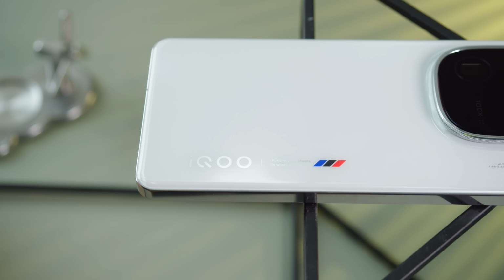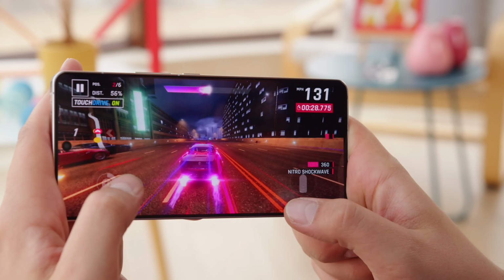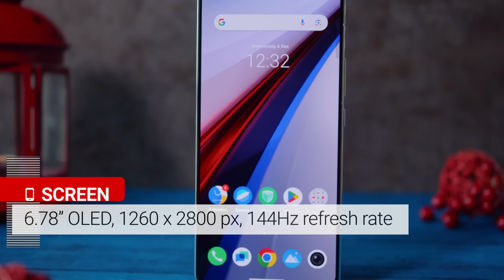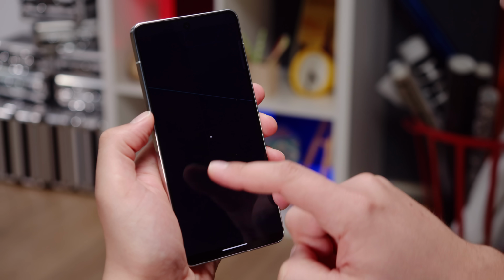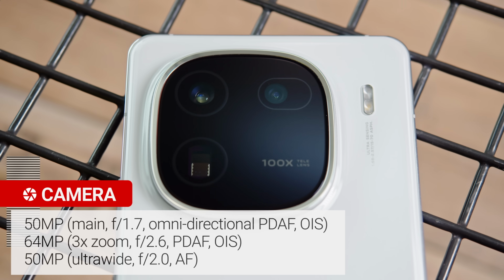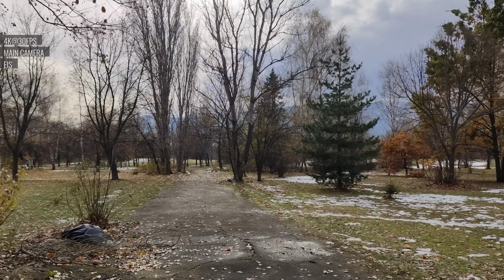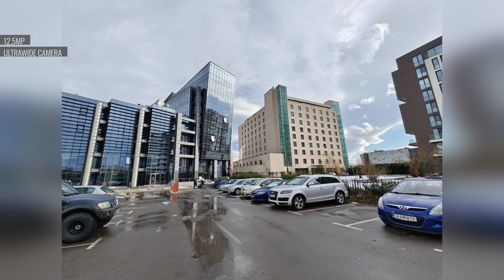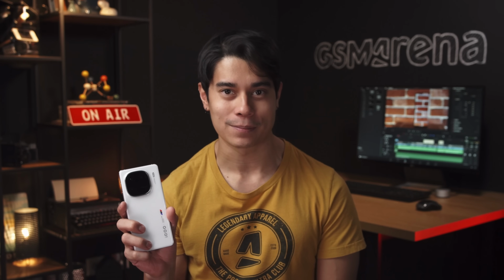iQOO 12 review: the Snapdragon 8 Gen 3 is here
The iQOO 12 is the first Snapdragon 8 Gen 3 smartphone to enter our labs. It's a great-looking flagship with an all-round premium specs sheet and cutting-edge hardware. Check out our video review to learn ALL YOU NEED TO KNOW about the phone's top features, build and screen quality, battery life, performance, and camera image quality.

▶ Check price

00:00 - Introduction
00:42 - Snapdragon 8 Gen 3 performance
01:54 - Design and build
02:28 - Screen specs and features
03:33 - Storage options
03:41 - Android 14 and UI
04:15 - Battery endurance and charging test
04:41 - Camera specs
04:50 - Main camera: photo and video quality
06:14 - 3x zoom camera: photo and video quality
07:05 - Ultrawide camera: photo and video quality
07:39 - Selfies
07:51 - Conclusion
08:21 - Alternatives and selfie video quality